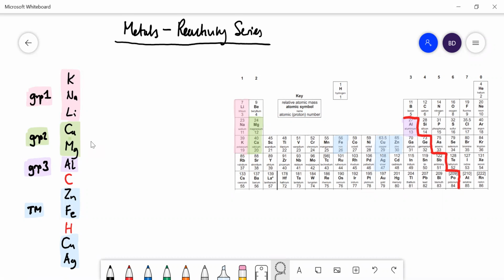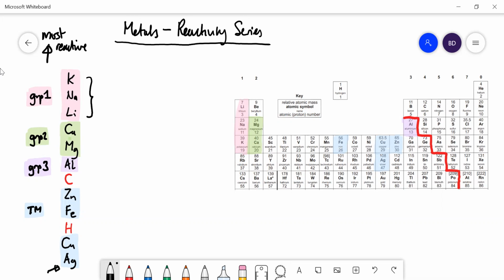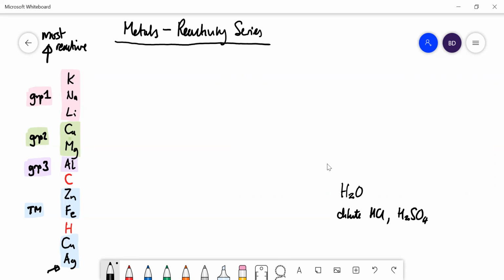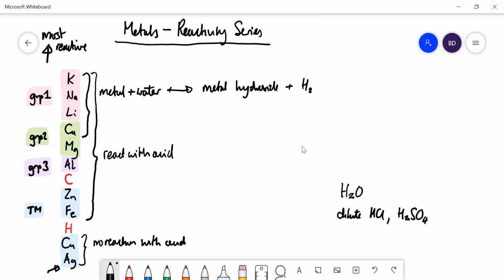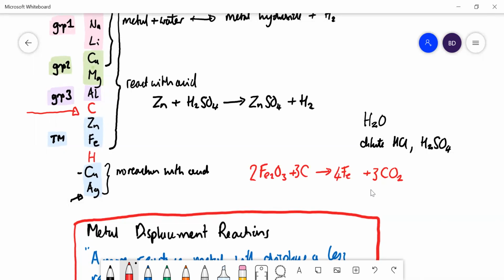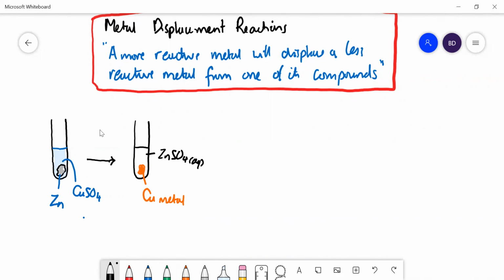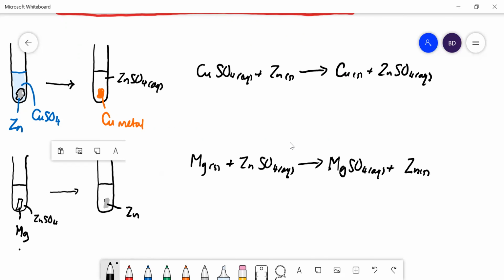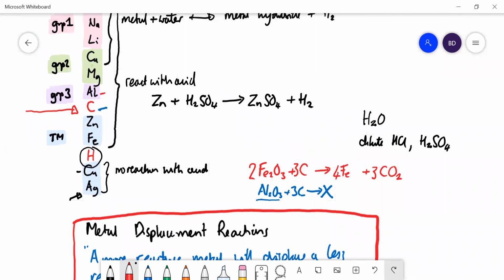GCSE 4.1.2 The Reactivity Series of Metals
Metals may be placed in order of reactivity based on how they react with water and dilute acids. More reactive metals will displace less reactive metals from their compounds.